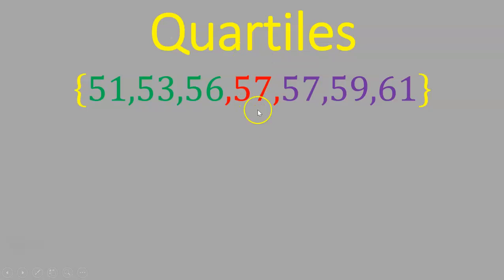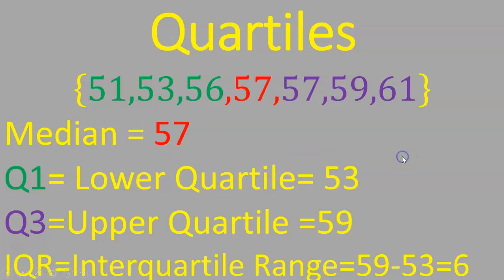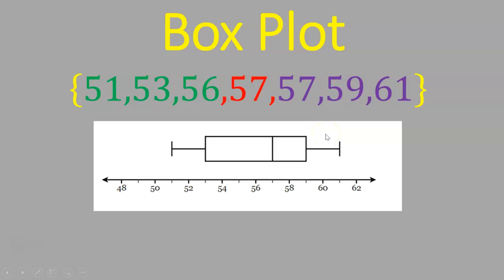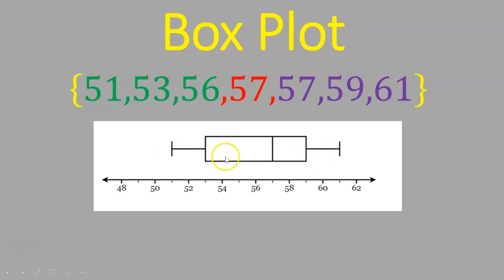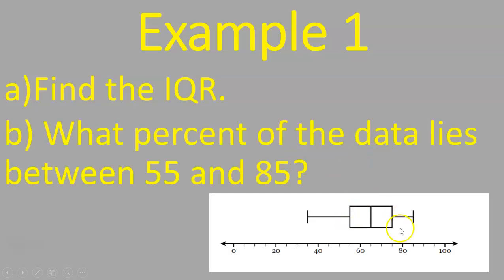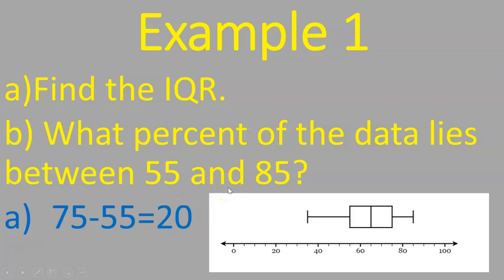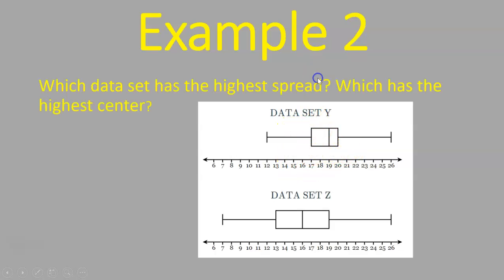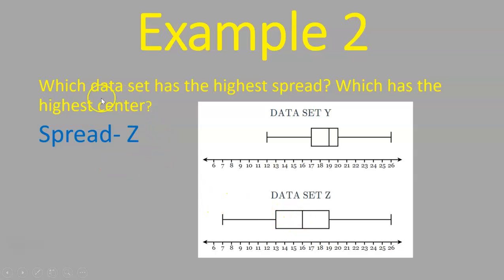Algebra II Skills #50: Box and Whisker Plots